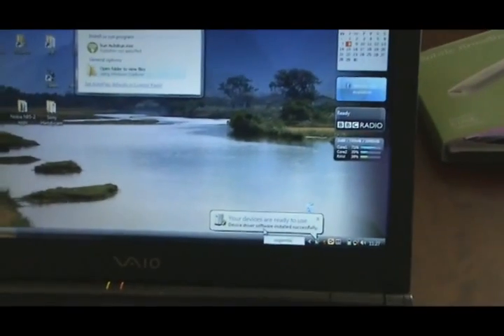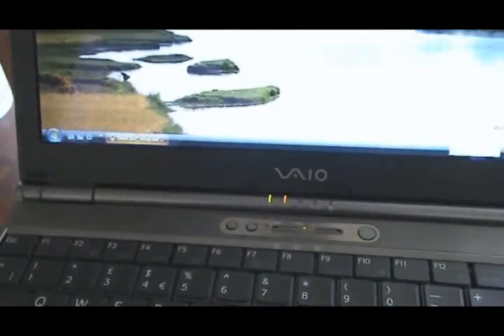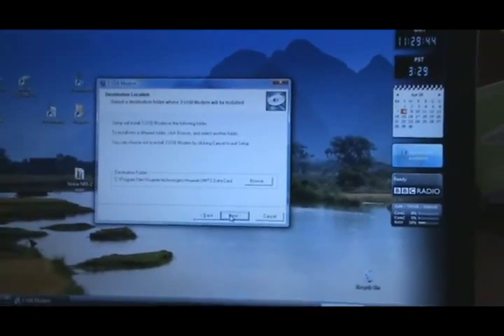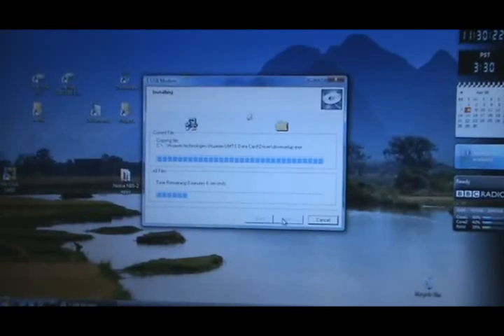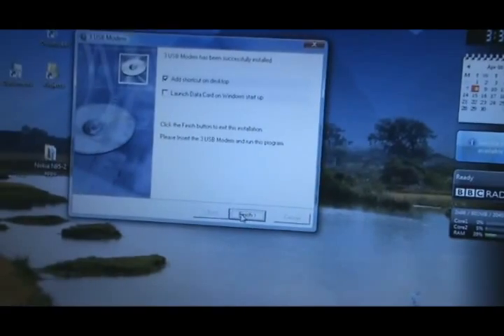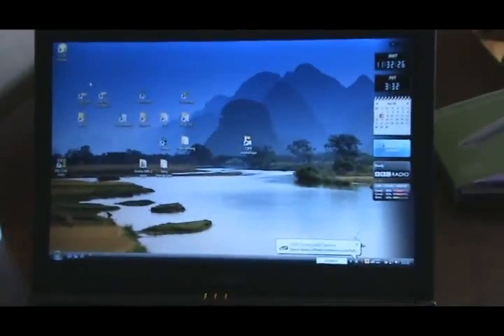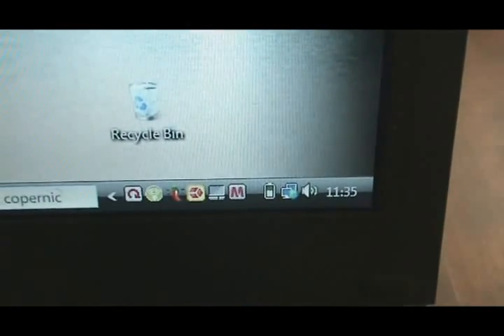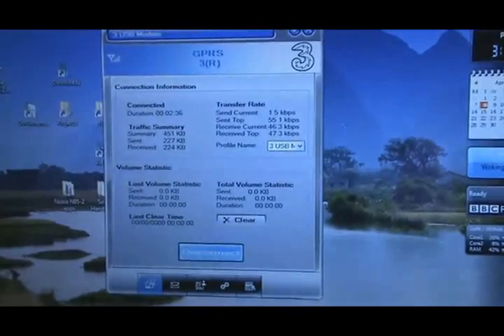Installing 3 broadband USB modem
How easy is it?